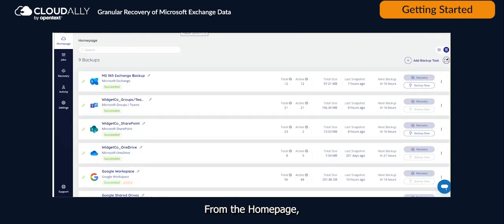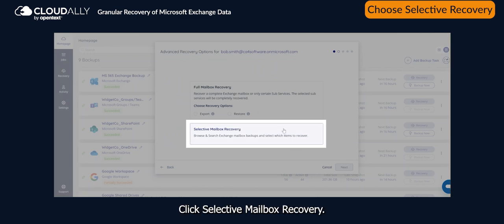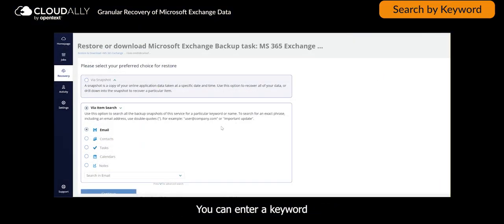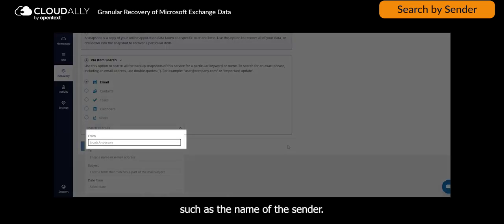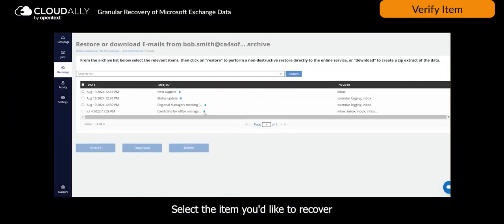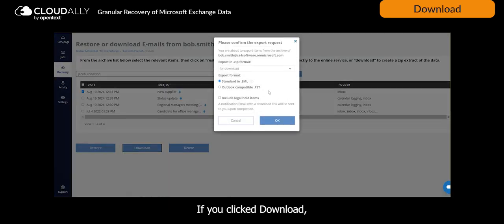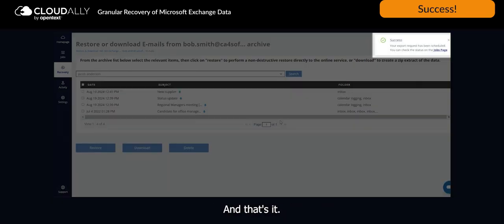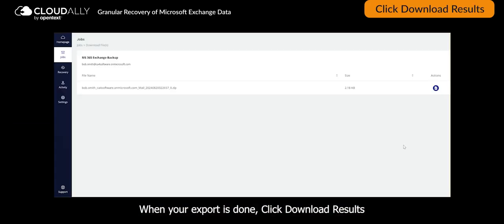CloudAlly MS Exchange Granular Recovery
Step-by-Step instructions to configure

Never face data loss again! Secure your business-critical SaaS data with the pioneers of Cloud-to-cloud Backup. Start a FREE 14-day full-feature trial of CloudAlly SaaS Data Protection Platform NOW!